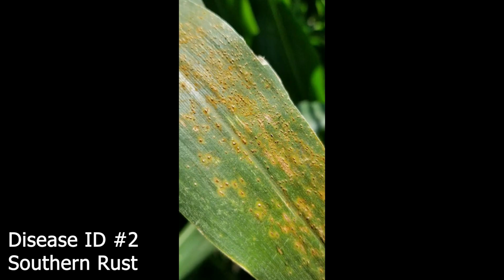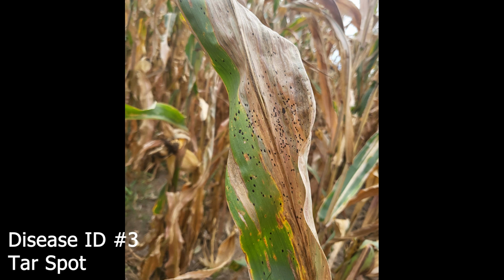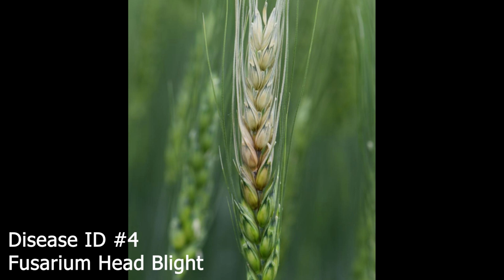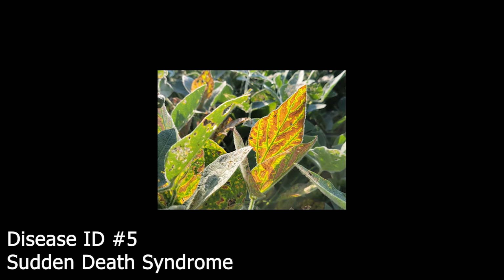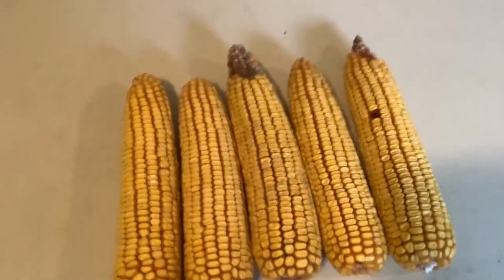Husker Harvest Days Crop Skills Challenge Disease ID, Moisture & Yield Estimation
A review of the Disease ID, Moisture & Yield Estimation portion of the Crop Skills Challenge at the 2023 Husker Harvest Days